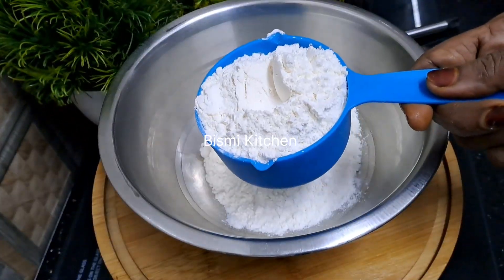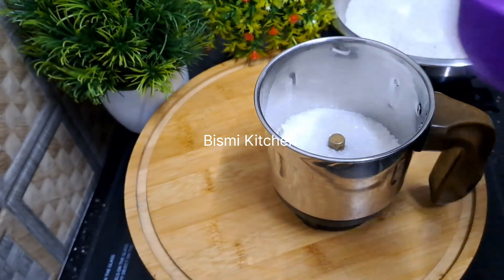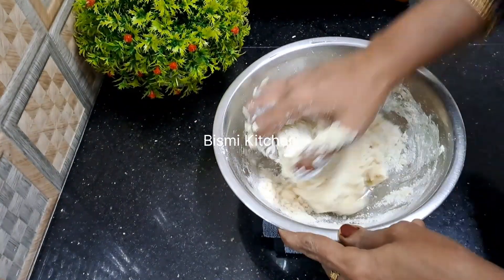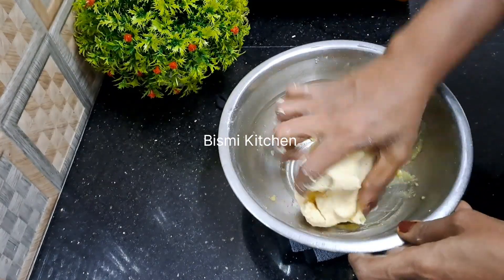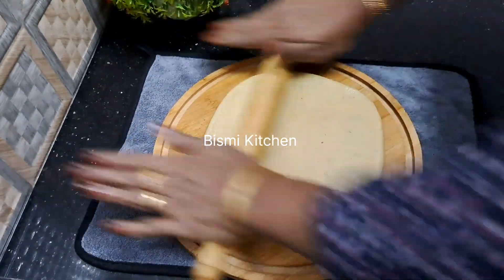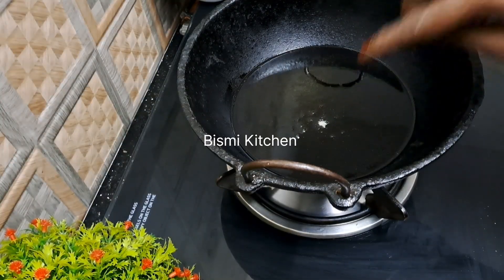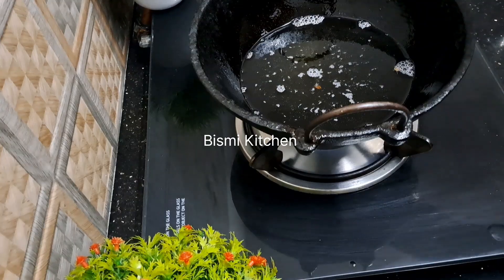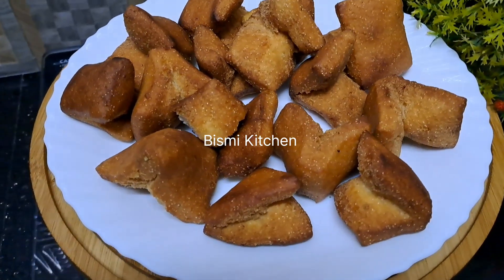ചായ കടയിലെ നാടൻ പലഹാരം👍10 മിനിറ്റിൽ സംഭവം റെഡി || Bismi Kitchen || Snack Recipe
Ingredients

Maida
Egg
Sugar
Cardamom Powder
Ghee
Salt
Baking Powder
Oil